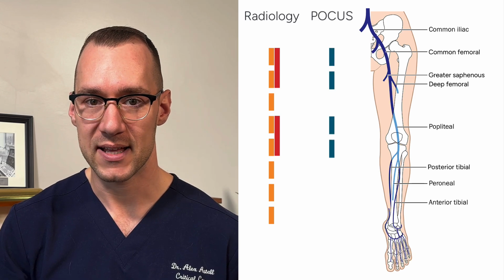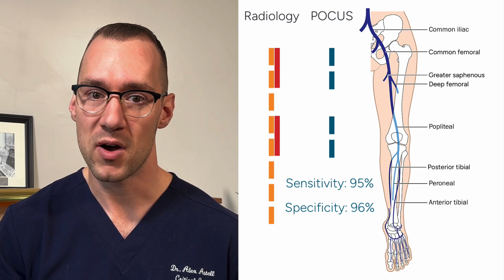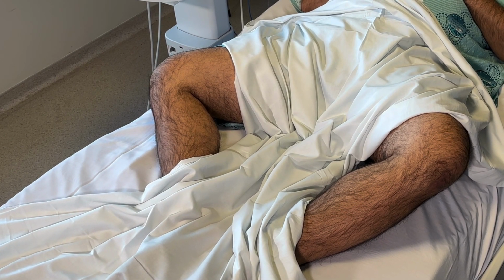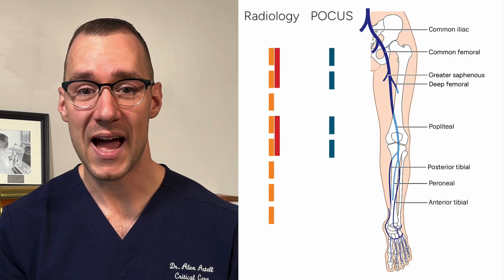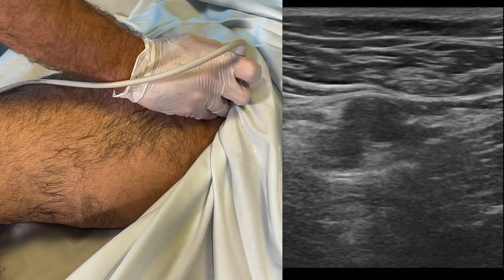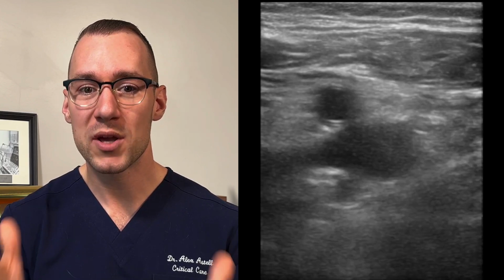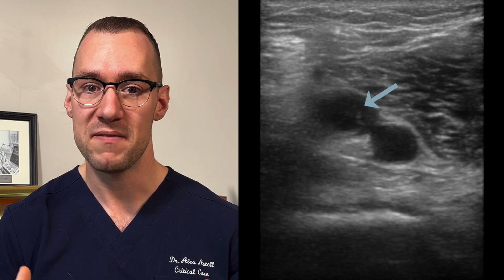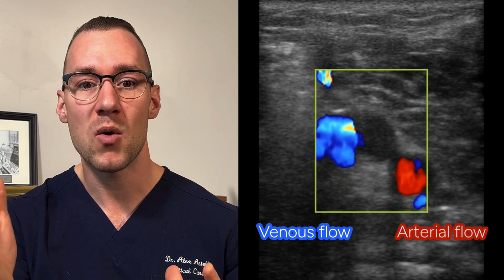Deep Vein Thrombosis (DVT) Studies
In this video, we go through how to quickly scan the legs to look for blood clots.